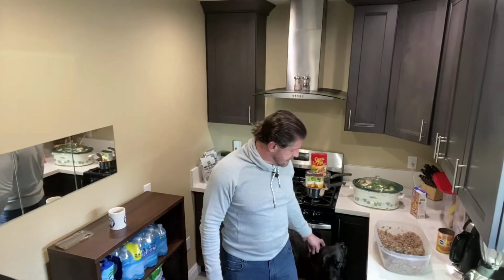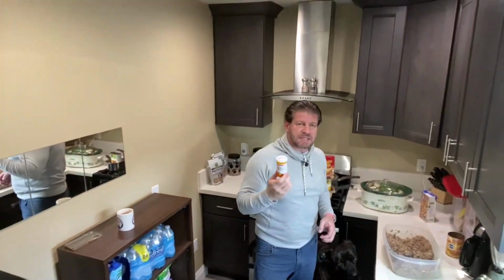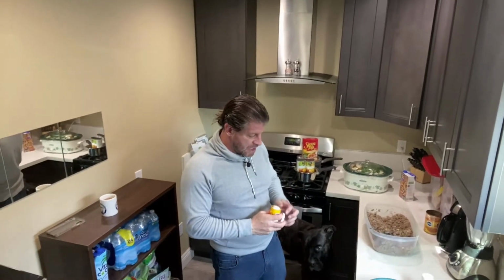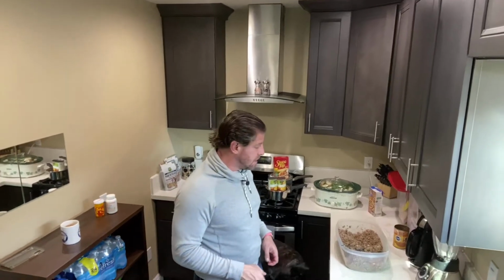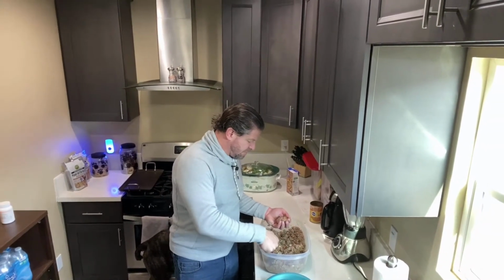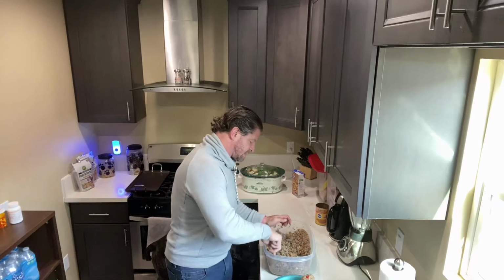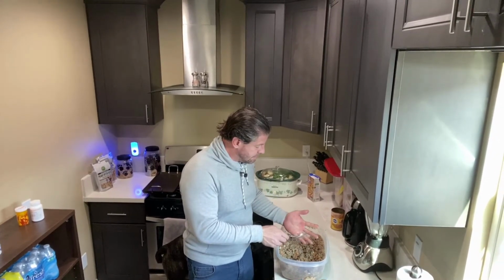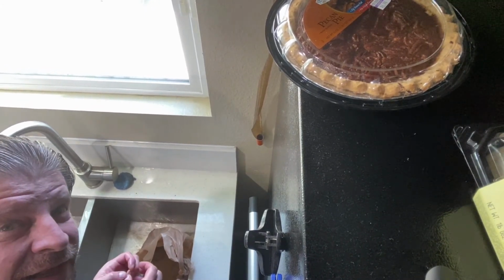Mega-Esophagus in Large Dogs (3 of 4)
This is how I make a standard batch of meat and veggies for my own large breed dog, Matrix, who has mega-esophagus. Then I show how he gets fed.